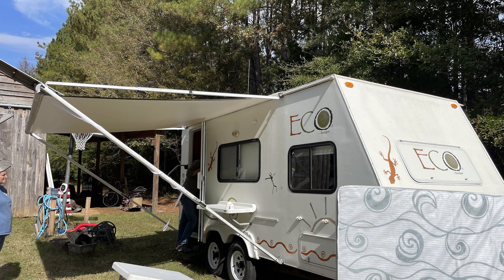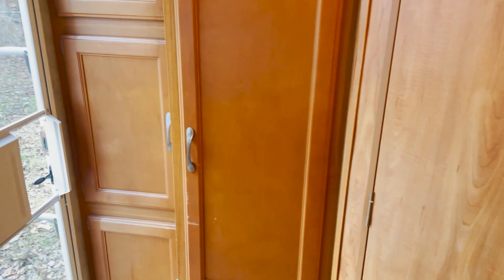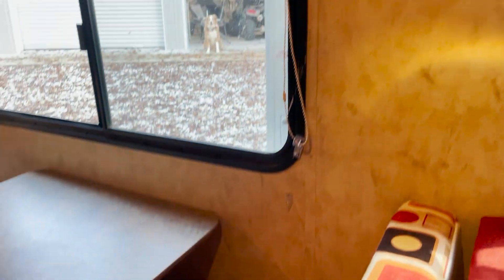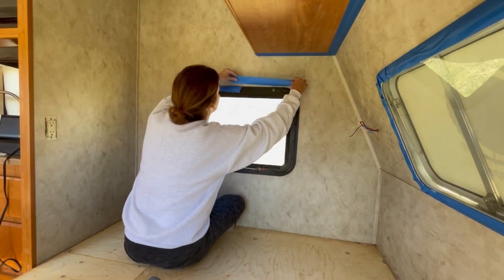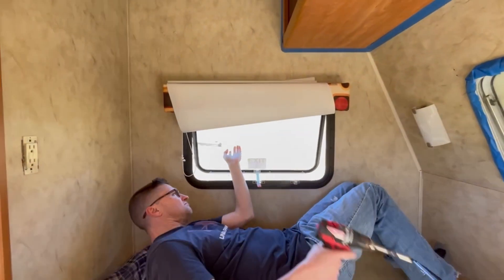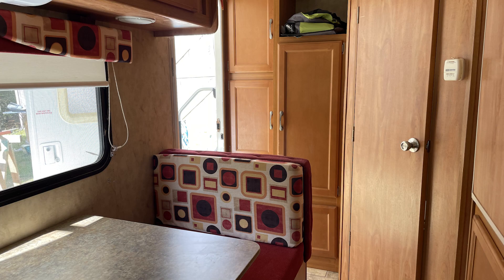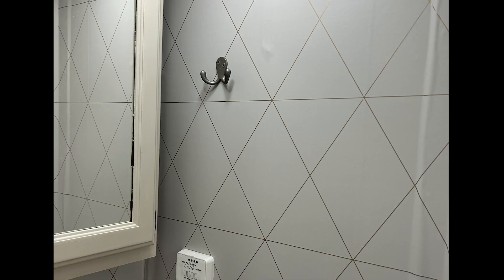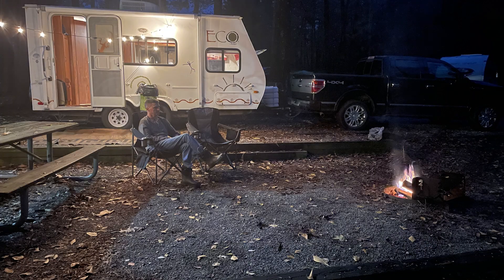60 second documentary wsamples